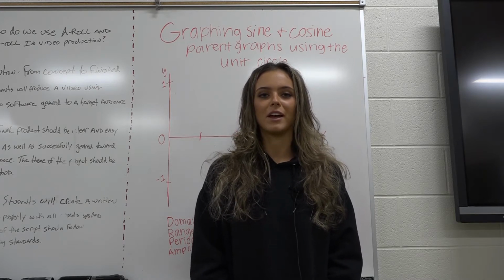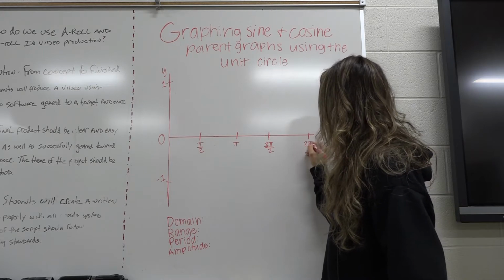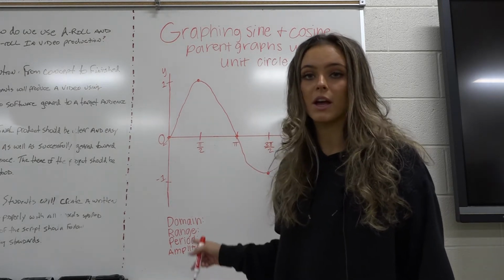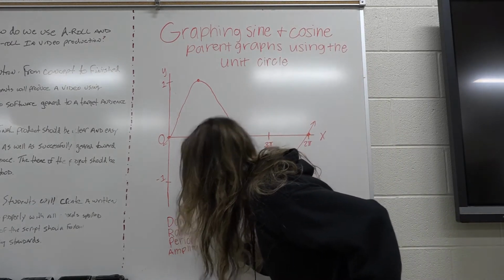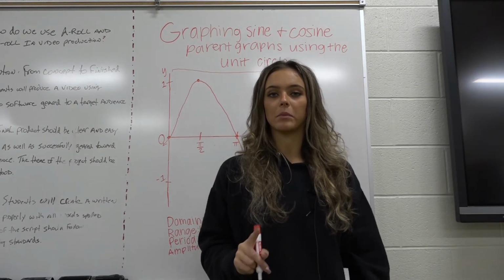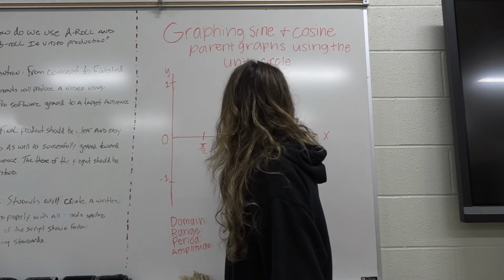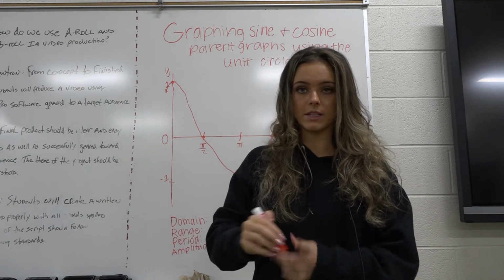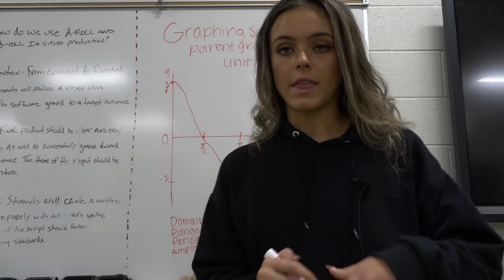How to Graph Sine and Cosine Functions Using the Unit Circle :)